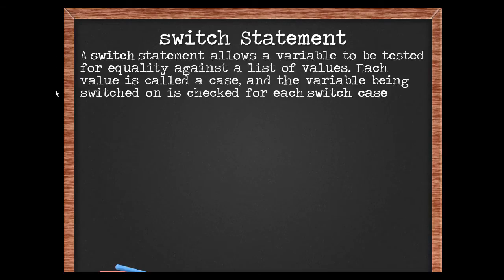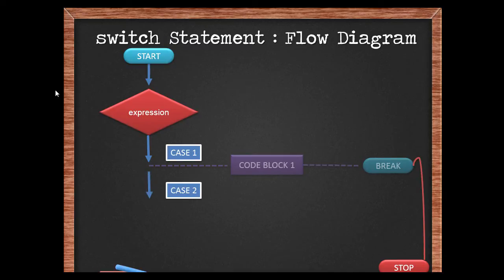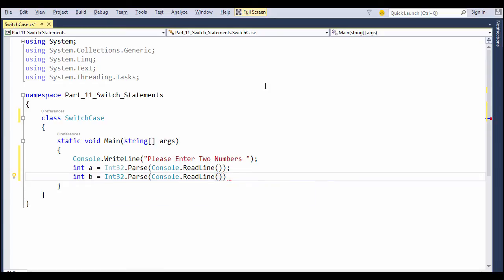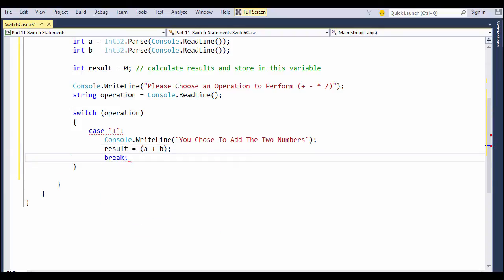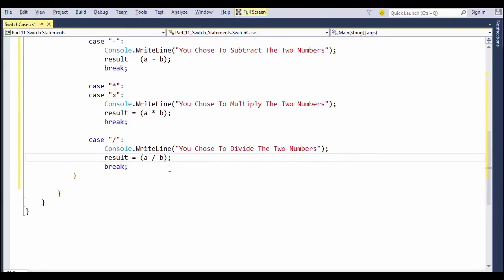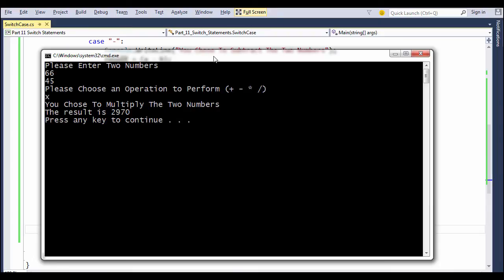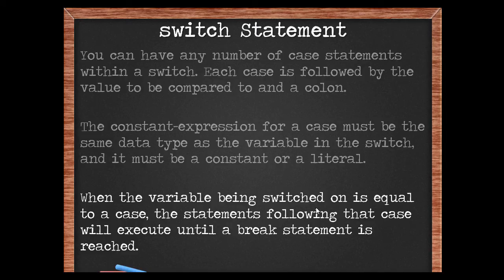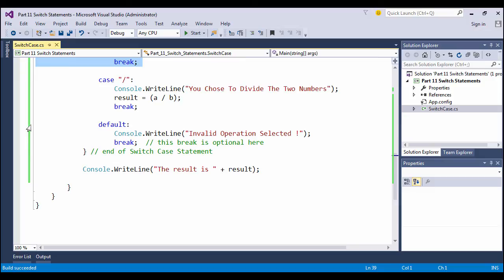Part 11 of C# Tutorial (Switch Statement) using Visual Studio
The switch statement is a control statement that selects a switch section to execute from a list of options.

A switch statement includes one or more switch sections. Each switch section contains one or more case labels followed by one or more statements

C# Tutorial for beginners, this tutorial series caters to the Microsoft .net Developers who want to enhance their programming skills on C#, .net, Asp.net, MVC, SQL Server and other Microsoft Technologies  using Visual Studio for Guru Writes